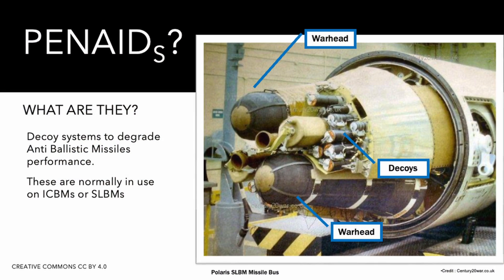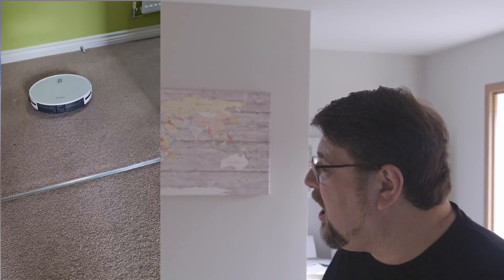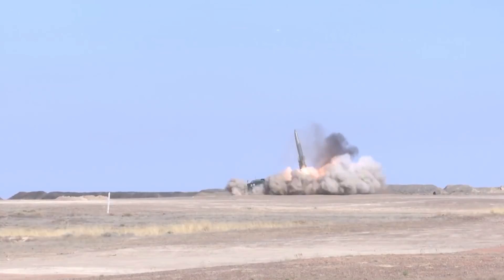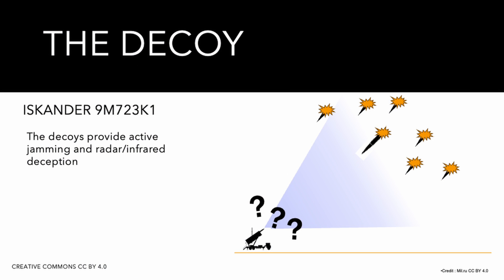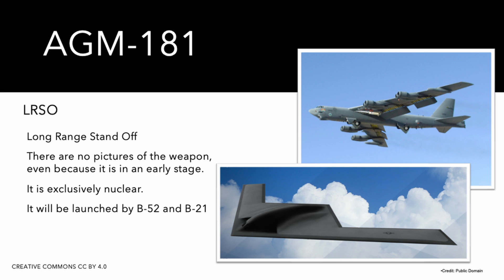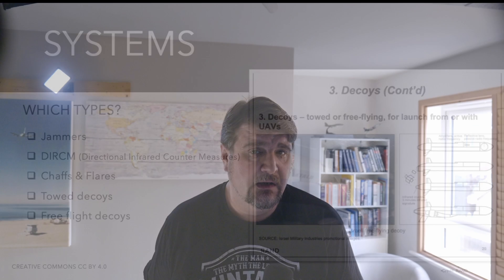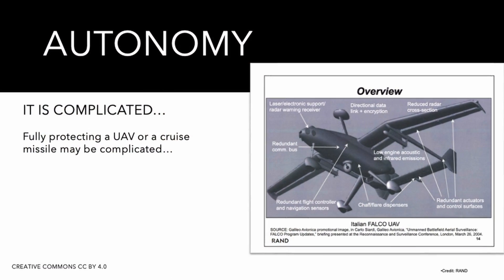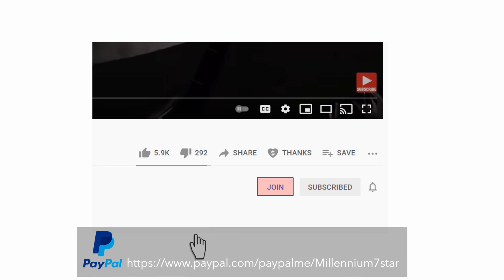Penaids - what are they and why do they exist?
Penaids are starting to appear on ballistic and cruise missiles, and there is very little info available.